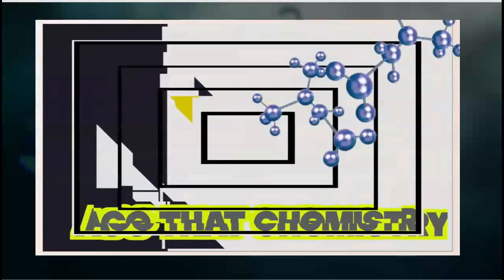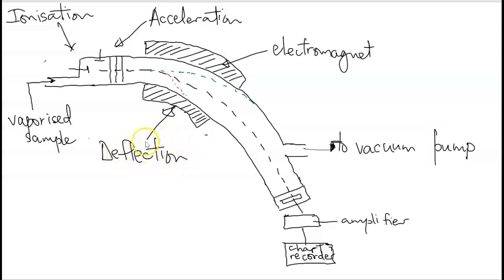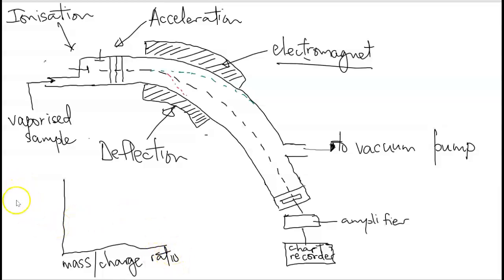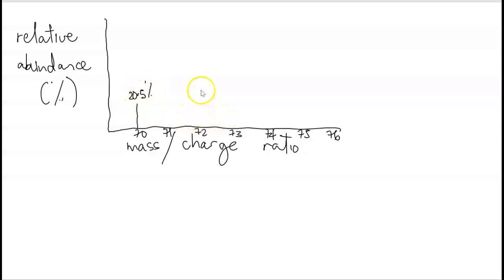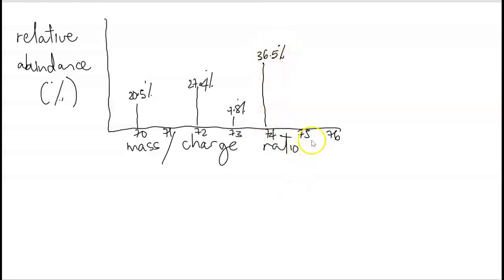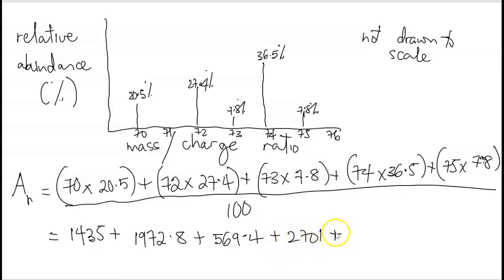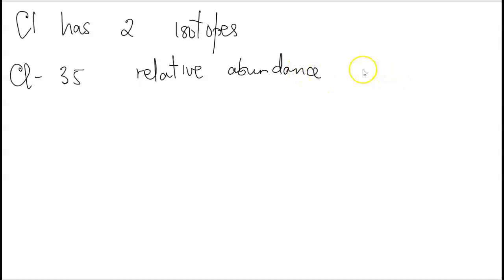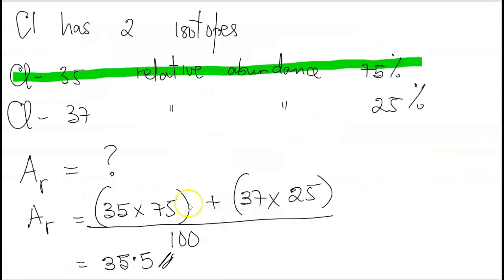Mass Spectrometer and Relative Atomic Mass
We'll learn about what isotopes, how a mass spectrometer works as well as how we calculate relative atomic mass using isotopic abundance.